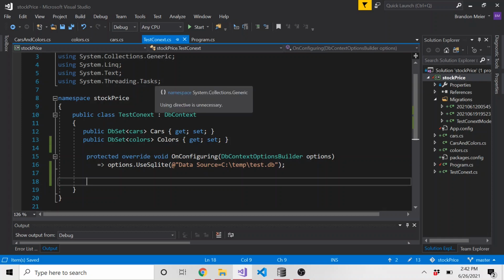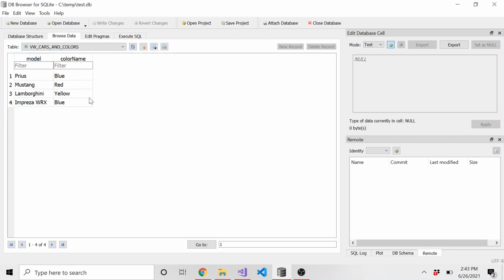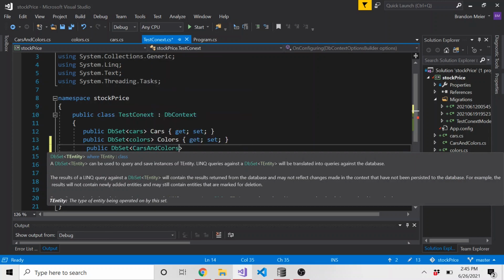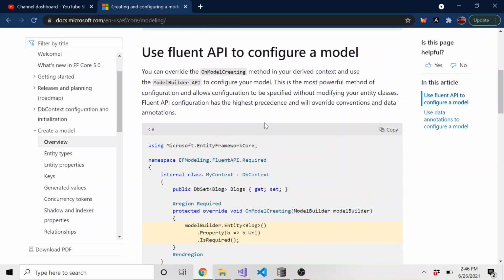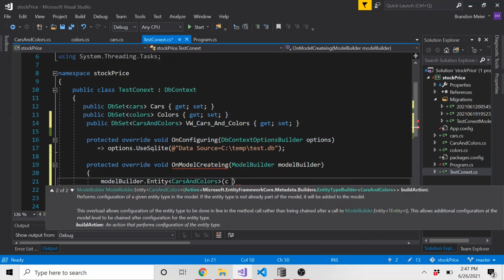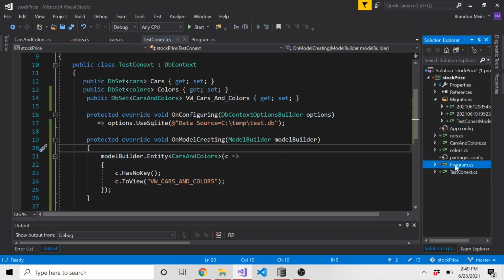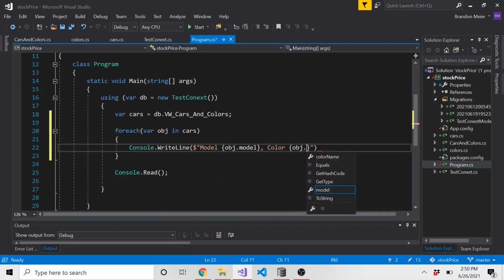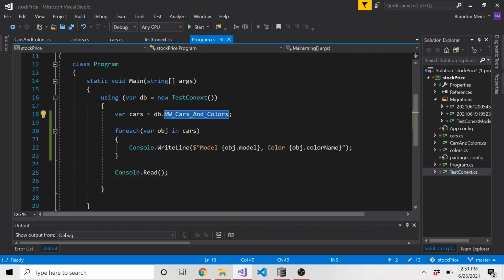Using a View in Entity Framework Core - Entity Framework Core Tutorial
The Standing Desk I Use